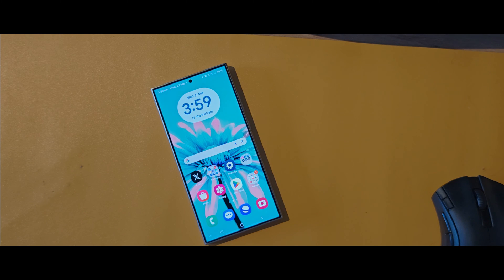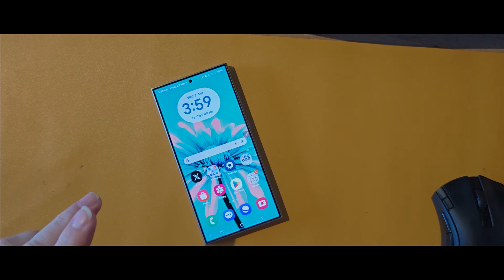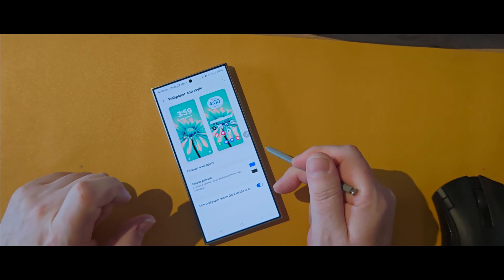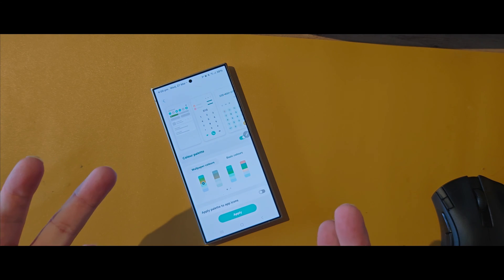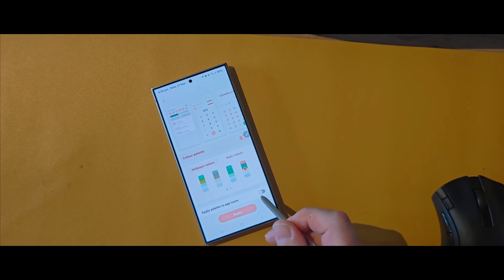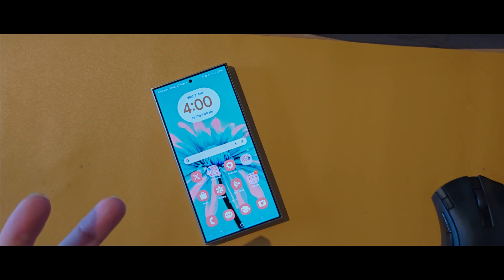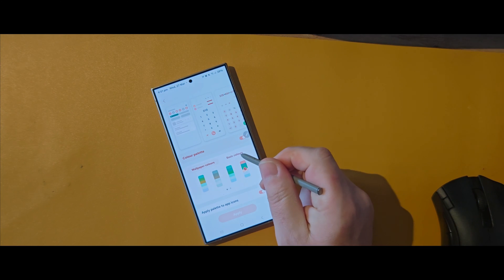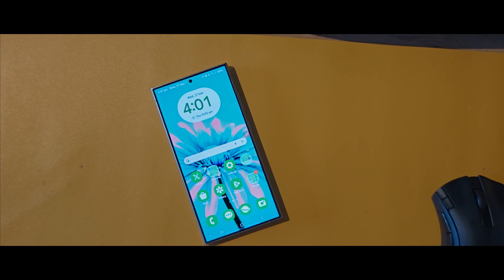Unlock Your Galaxy S24's Secret Color Controls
Tired of the same old color scheme on your Galaxy S24 but unsure how to freshen things up? Enabling the Color Palette is an easy way to match the home screen theme to your wallpaper, as we show in the step by step video guide!